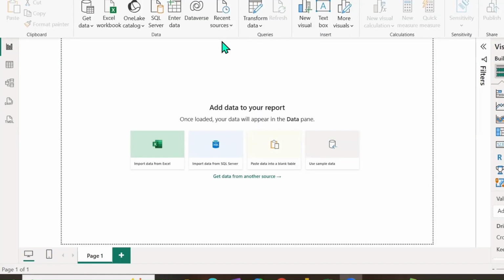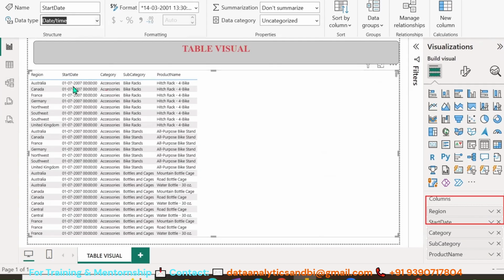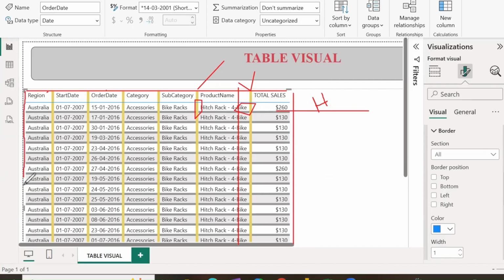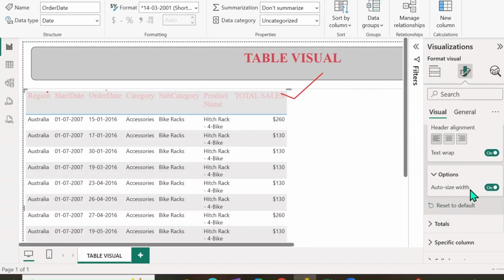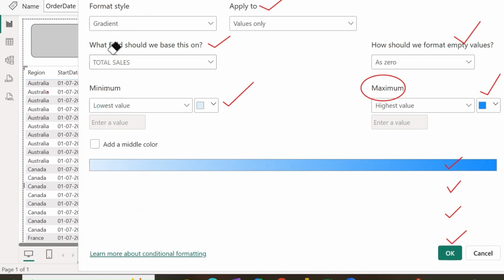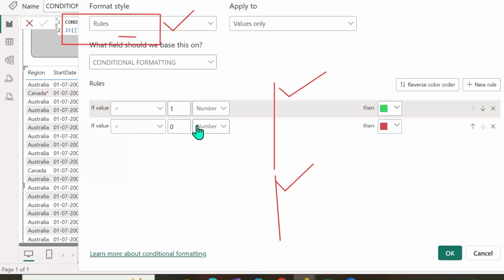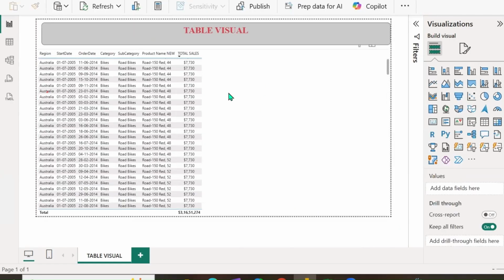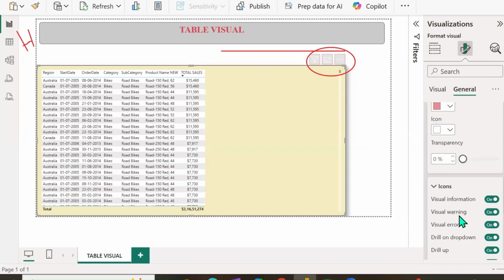Master Power BI Table Visual in 1 hour | Part - 2 | Complete Step-by-Step Tutorial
📩 For Training, Real-Time Projects, Resume Building or Interview Preparation.

Welcome to Data Analytics and BI – your go-to hub for mastering data-driven decision-making!

Whether you're a beginner or a pro, this channel delivers in-depth tutorials, real-world projects, and simplified concepts on:

✔ What is a Table Visual?
✔ Adding & Configuring Table Visual
✔ Column Formatting (width, alignment, font)
✔ Row Formatting & Alternate Row Colors
✔ Header Formatting (font, size, background)
✔ Conditional Formatting (color scale, icons, data bars)
✔ Grid Layout, Borders, Outline, Padding
✔ Totals & Subtotals Formatting
✔ Professional Table Styling Techniques

power bi table visual
power bi table formatting
power bi table tutorial
power bi design
power bi formatting
microsoft power bi
conditional formatting power bi
table visual power bi
power bi best practices
data analytics
business intelligence